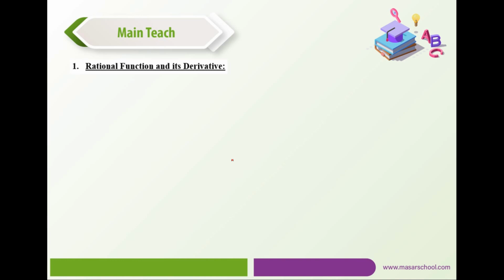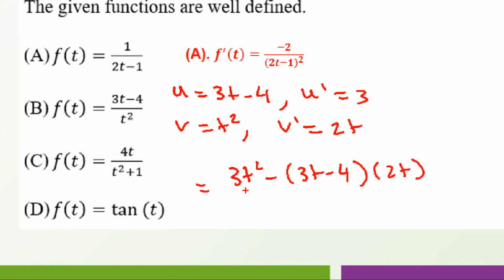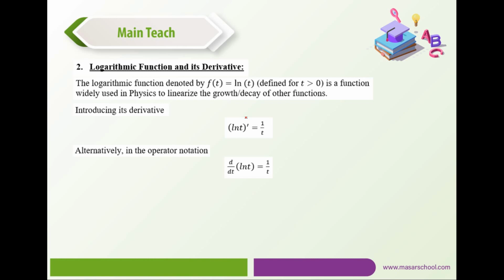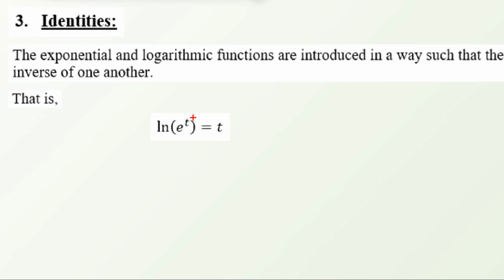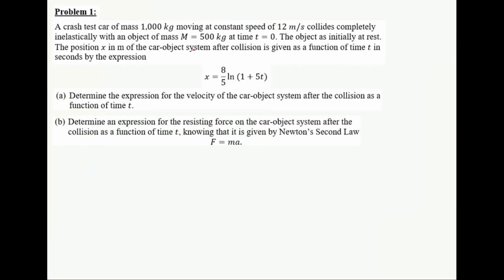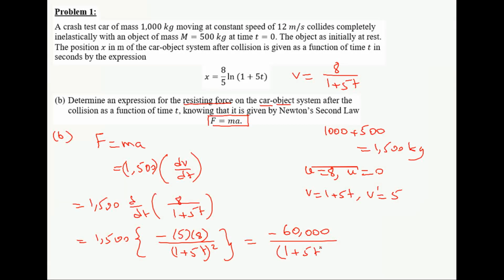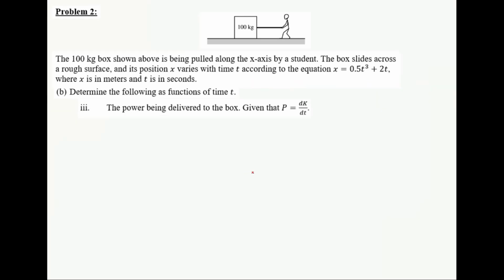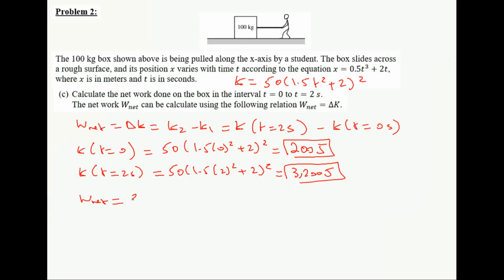unit 1 class 9